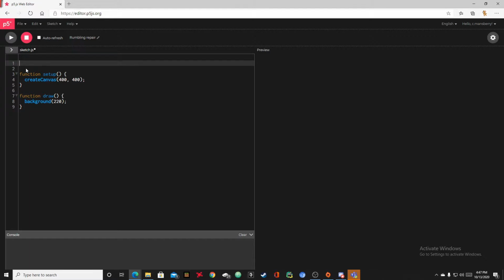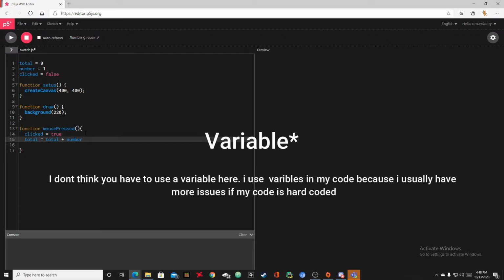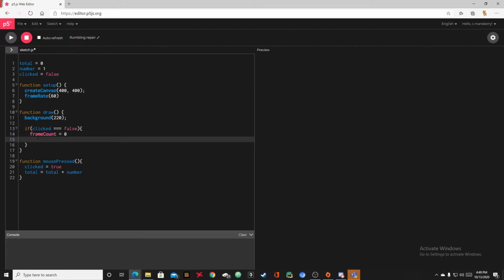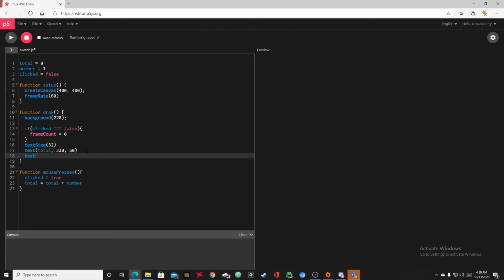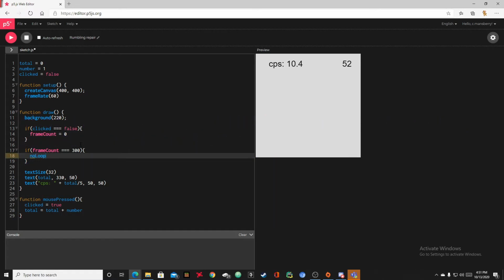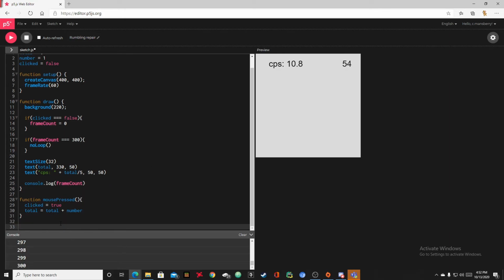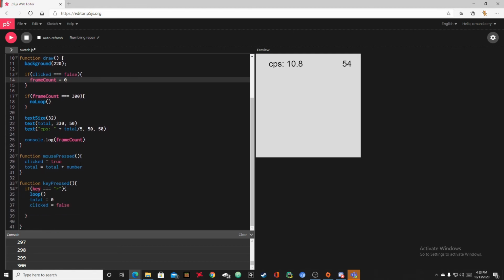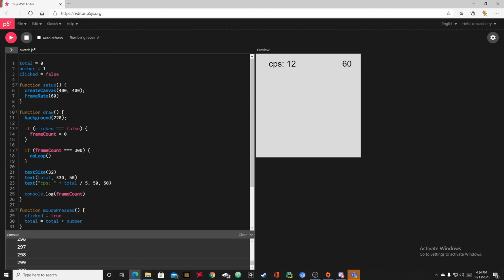making a cps tester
I make a cps tester using p5js which is a JavaScript library.
I have some programming knowledge and wanted to show it off.
you can follow along and copy my code if you want to but I'm not going to make you.